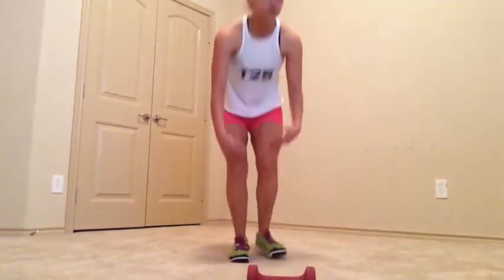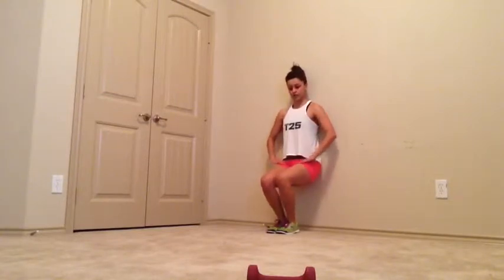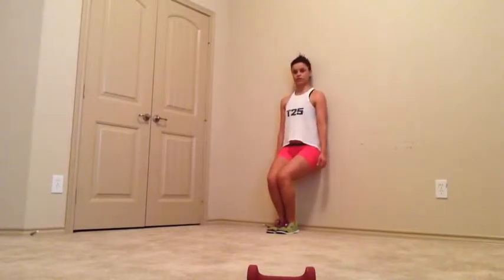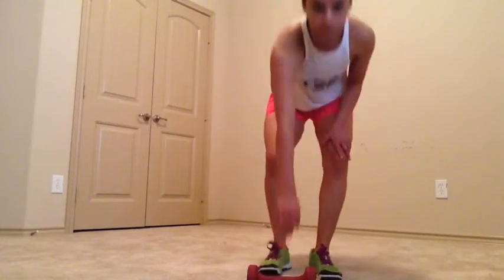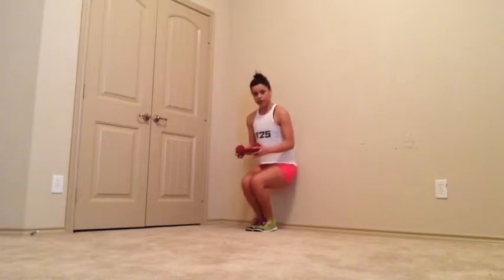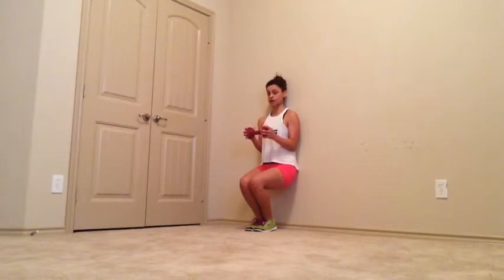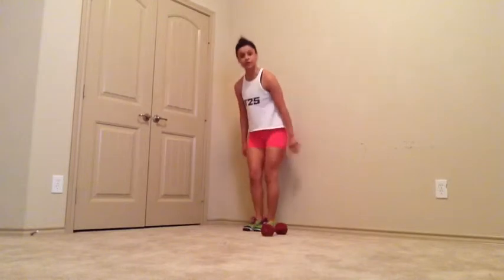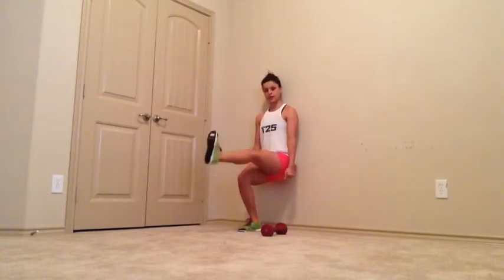Lean Legs March Challenge